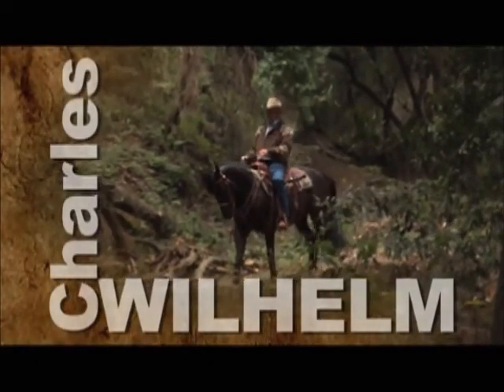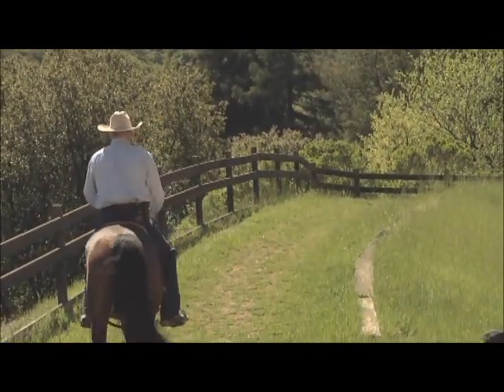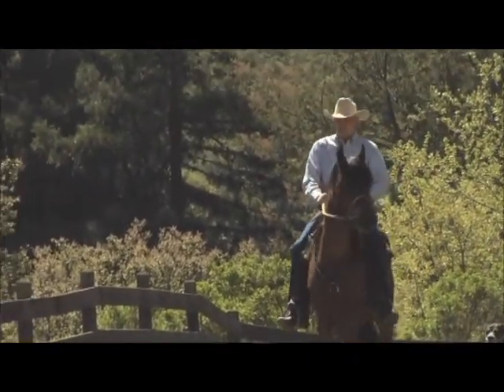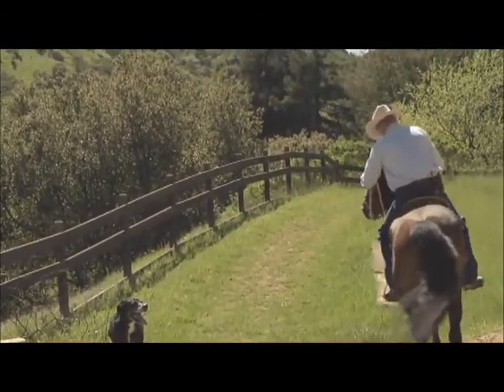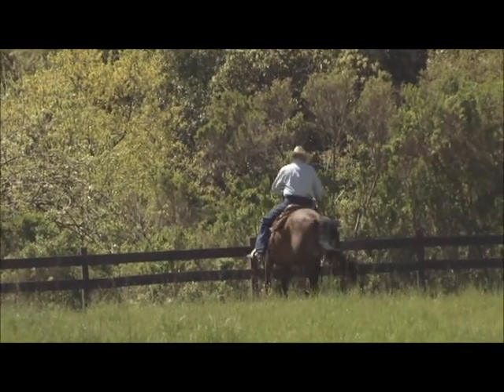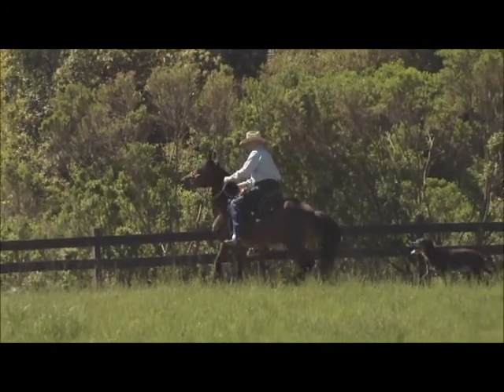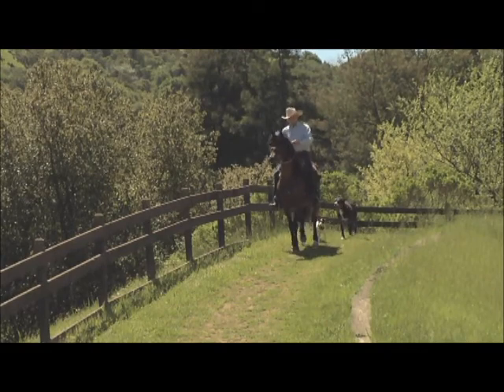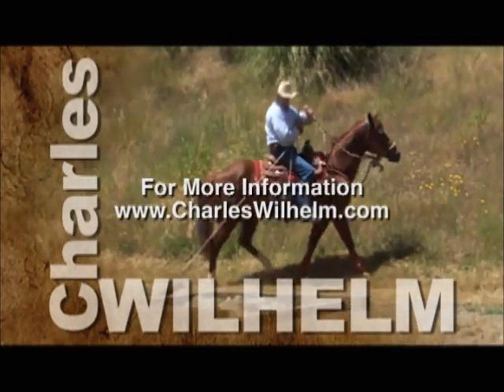Solving Trail Problems - The Horse that Jigs Home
The "jigging" of a horse that is anxious to return to the barn may escalate into dangerous behavior like bolting, bucking, or rearing. Watch as Charles demonstrates how to incrementally train your horse to walk home with body control exercises.